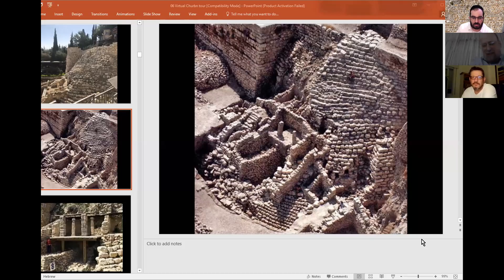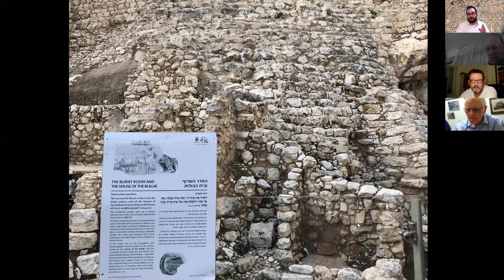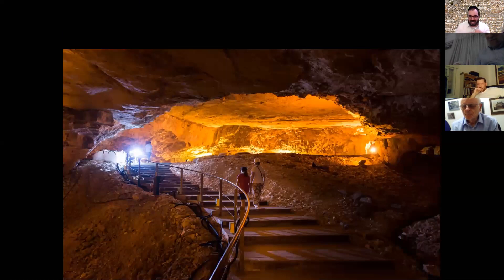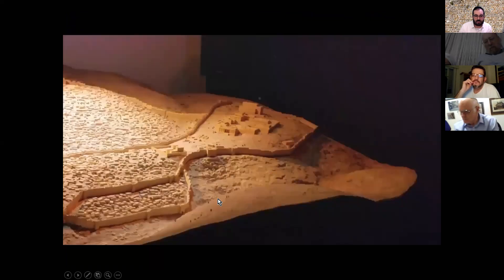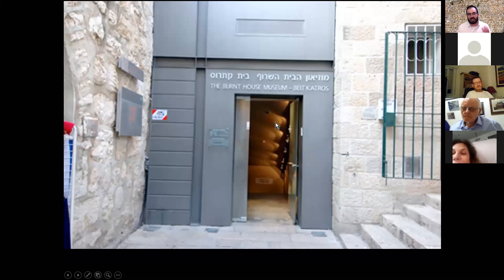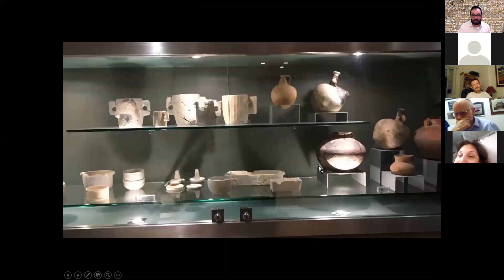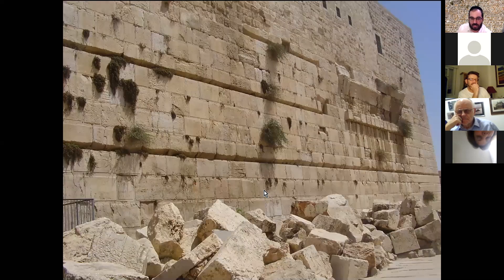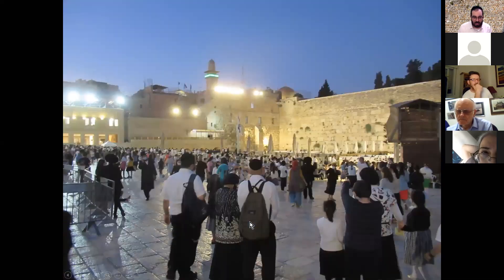Virtual Tour by Yoni Myers : Churban Habayit/ Destruction of 1st and 2nd temples- Tisha Beav 2020 HD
Virtual Tour Churban Habayit/ Destruction of 1st and 2nd temples- Tisha Beav 2020.
1st Temple - City of David area G. Tzedekaya's cave. Israelite tower.
2nd Temple - Herodian Quarter. Burnt House. South wall excavations. Western wall.